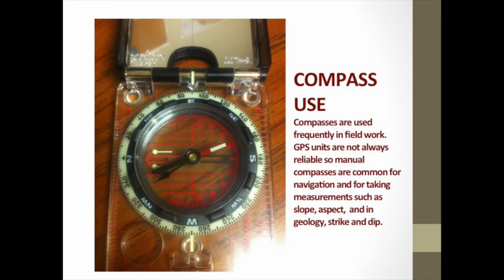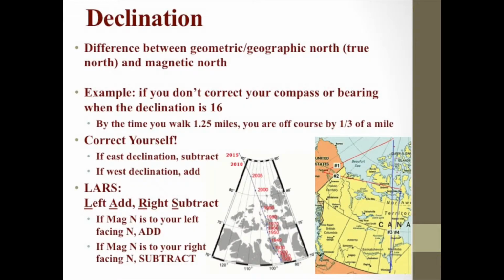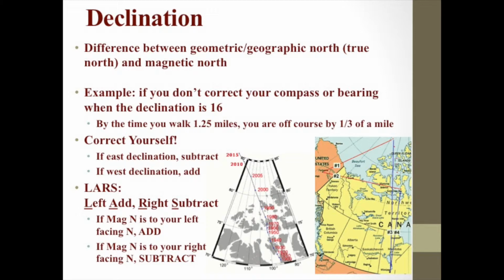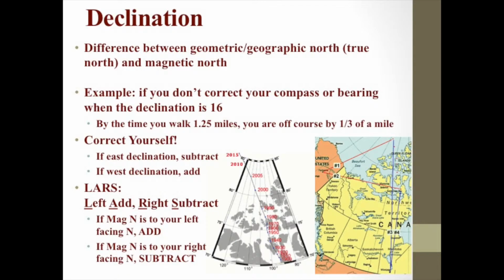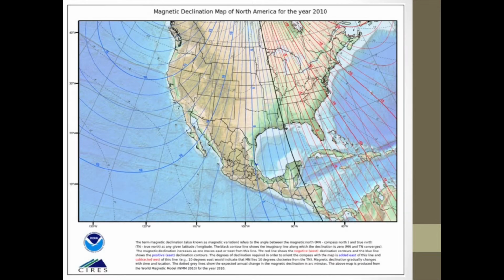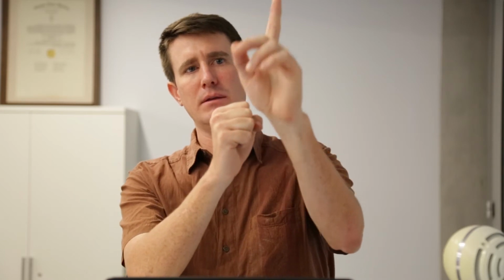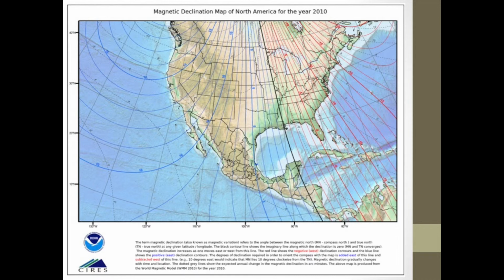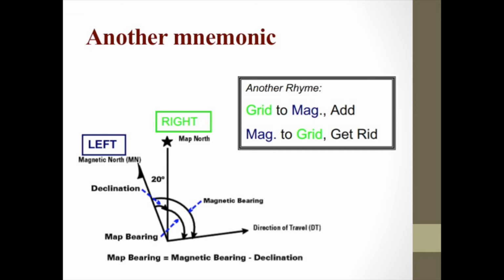Compass Lecture by Jesse Minor